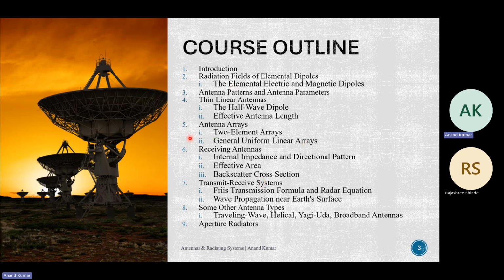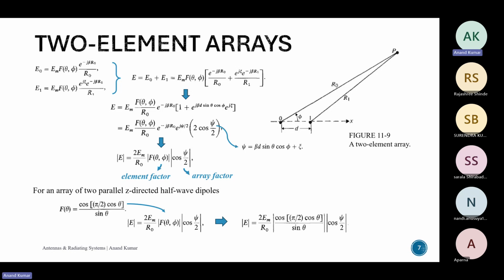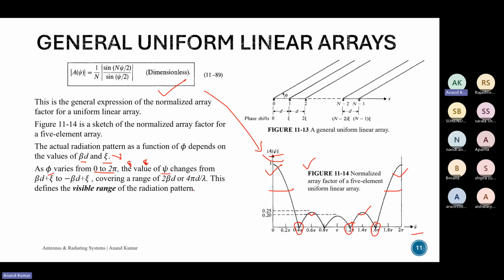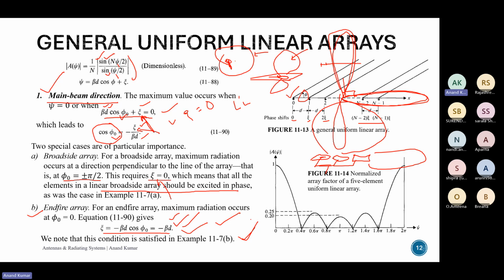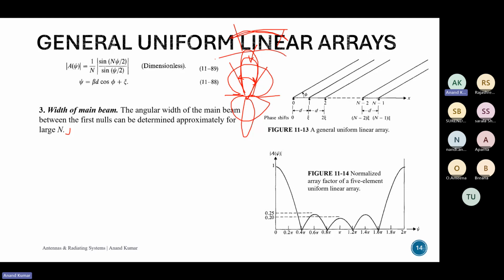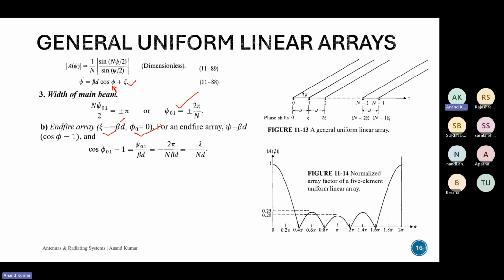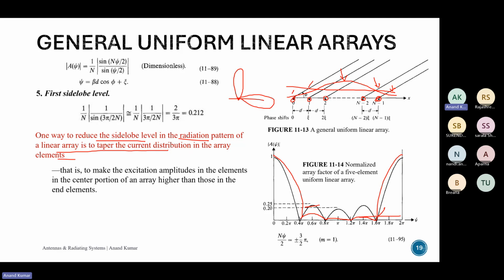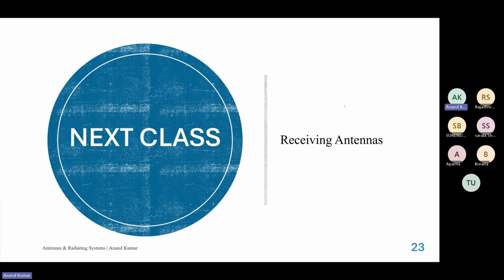Antennas and Radiating Systems Lecture 5: General Uniform Linear Arrays